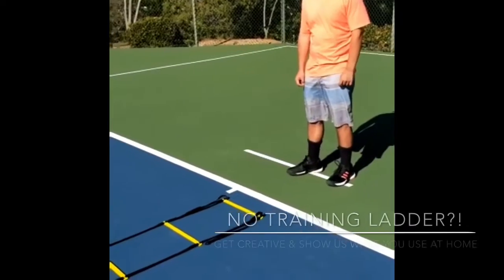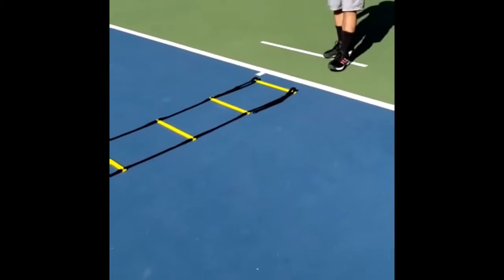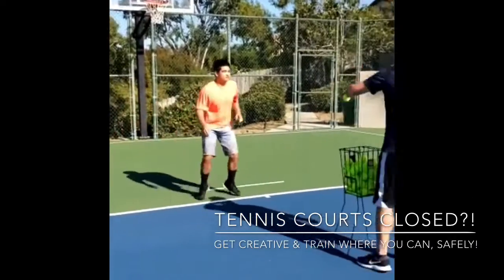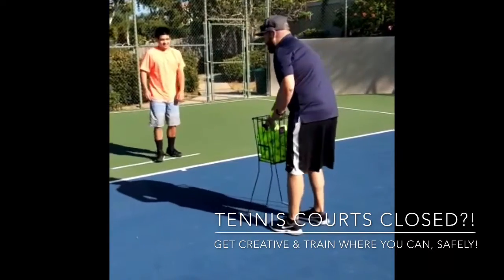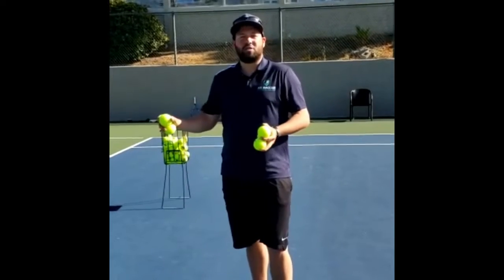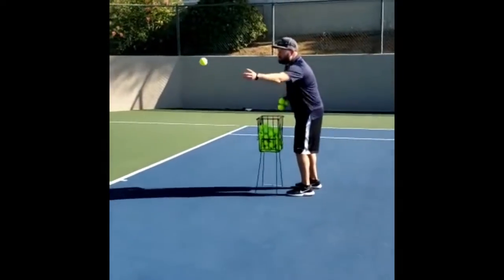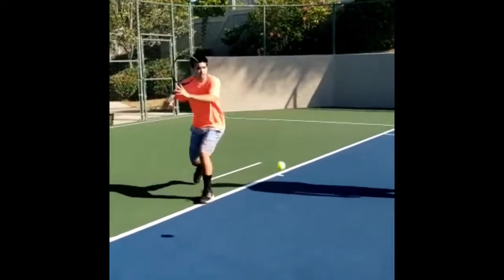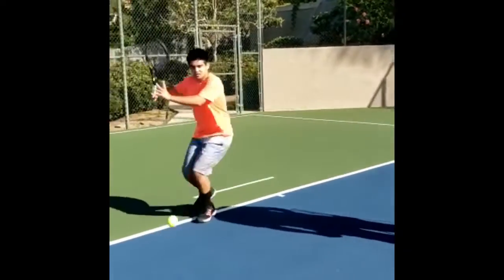Tennis with Jason and Kimo - Wk 1 Clinic